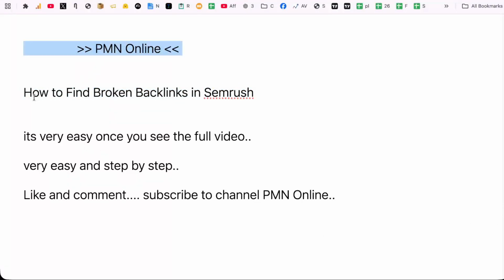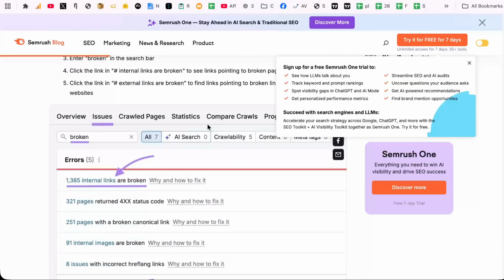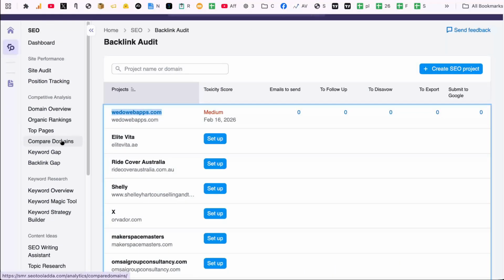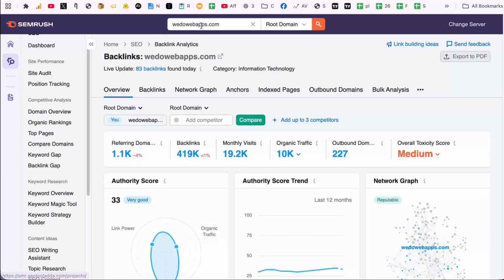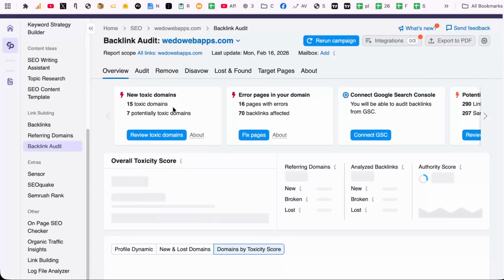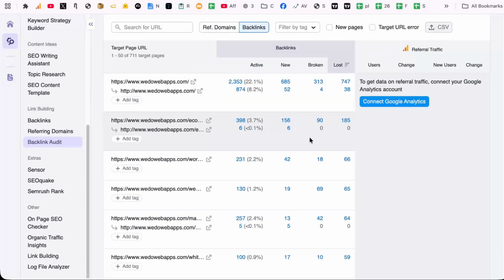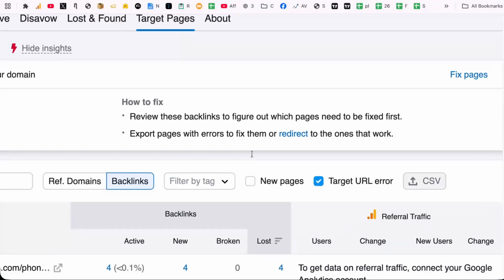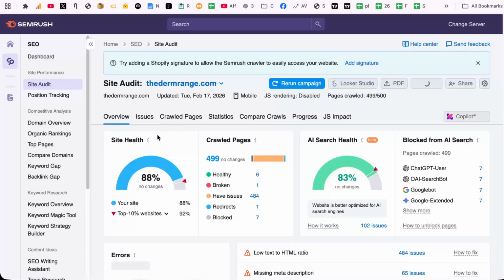How to Find Broken Backlinks in Semrush Easily 2026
In this video I have shown How to Find Broken Backlinks in Semrush Easily 2026.
If you want to improve your SEO by fixing lost link equity and cleaning up broken backlinks, this step by step guide will show you how to use Semrush properly. You’ll learn how to identify broken backlinks, find lost referring domains, check 404 errors, and recover valuable links to boost your rankings.

You’ll learn:
How to find broken backlinks in Semrush
How to use the Backlink Audit tool
How to detect 404 pages with backlinks
How to find lost and toxic backlinks
How to recover link equity and improve SEO

Timestamps:
0:00 – Introduction
0:35 – Open Backlink Audit Tool
1:10 – Check Broken Backlinks
1:45 – Identify 404 Pages
2:20 – Recover Lost Links
3:08 – End